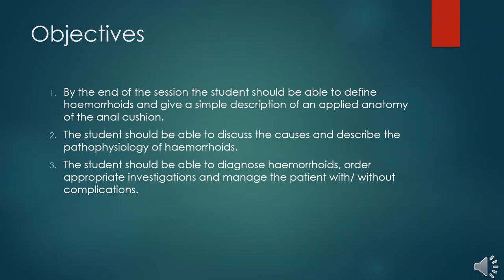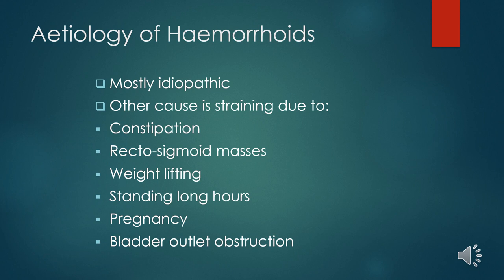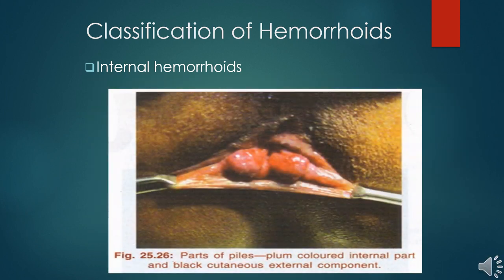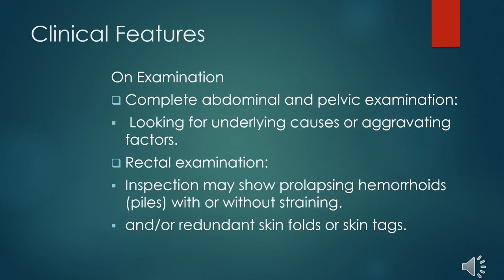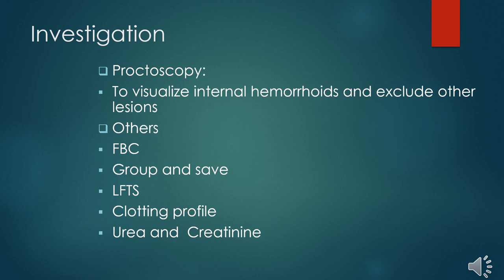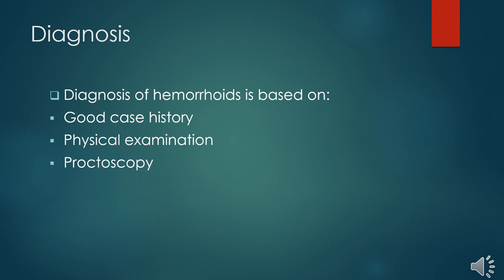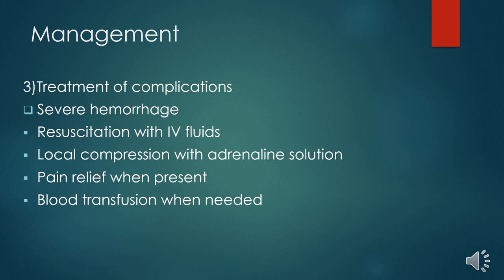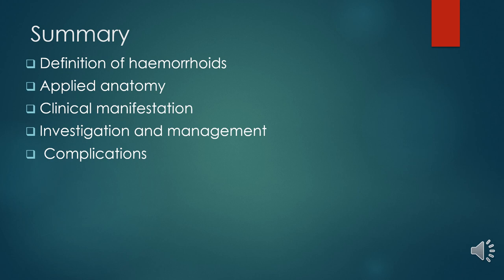Hemorrhoids Lecture For Clinical/Medical Students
Power points presentation with Pictures for easy understanding